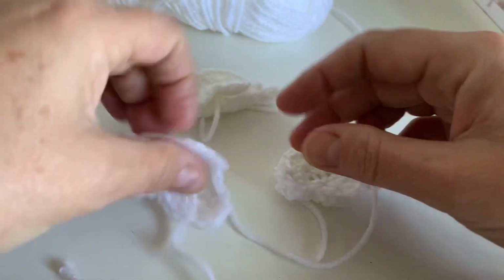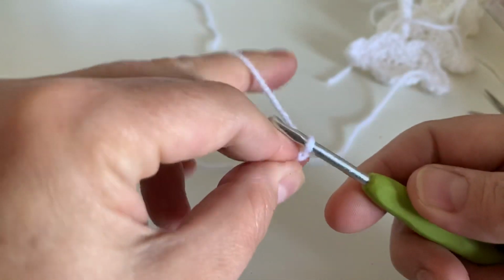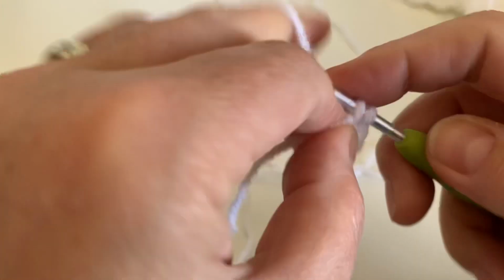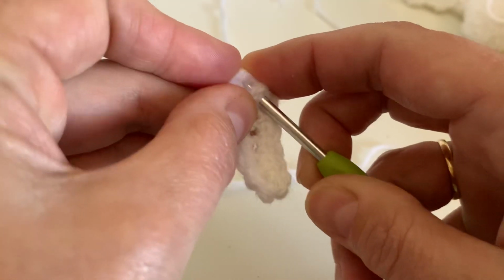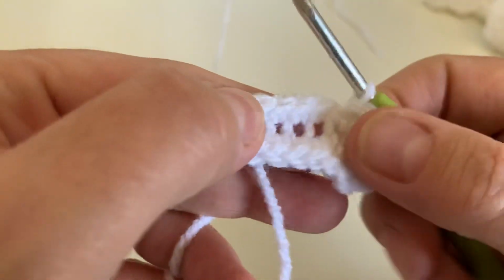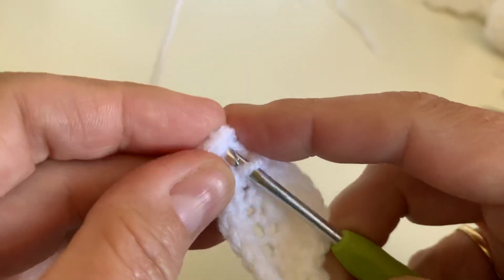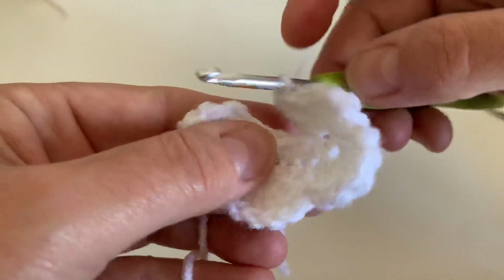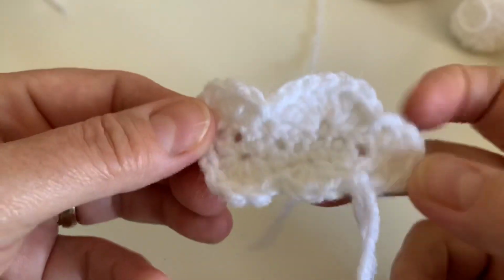UK Crochet Cloud Beginners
I don’t use a pattern for a cloud and here you will learn how to make lots of different shape clouds by varying stitches.  I show you how to hold your wool and how to do each stitch.  Have a go 😃